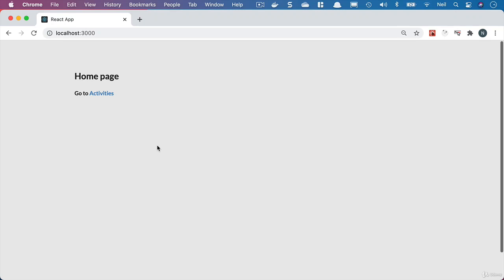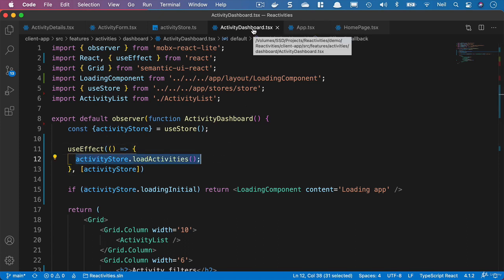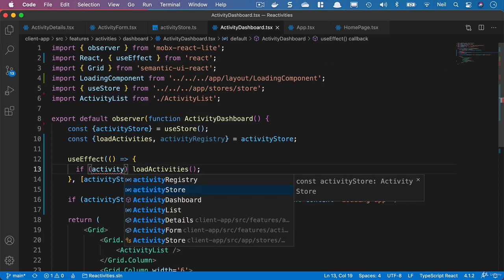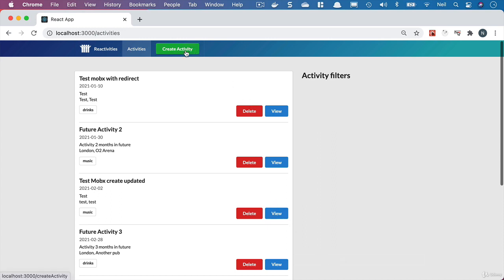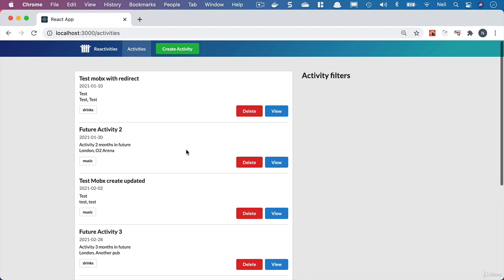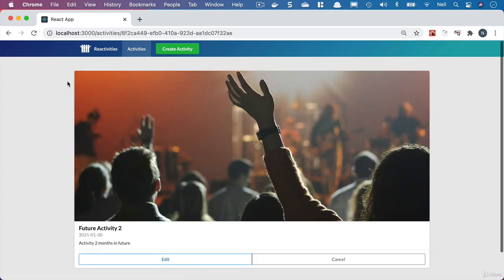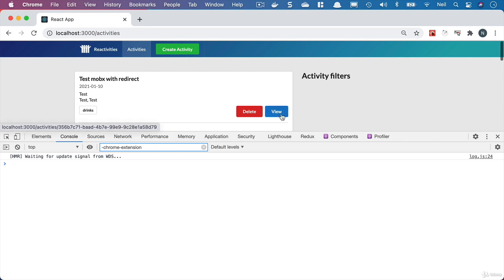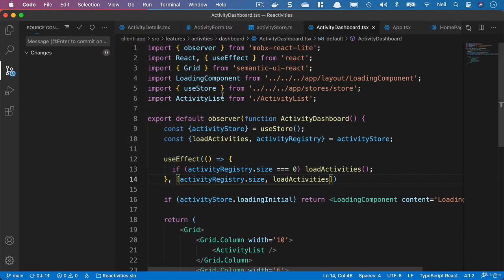Routing Cleaning up unused code